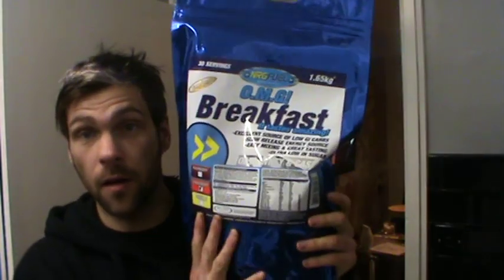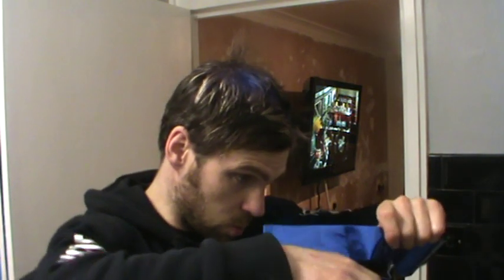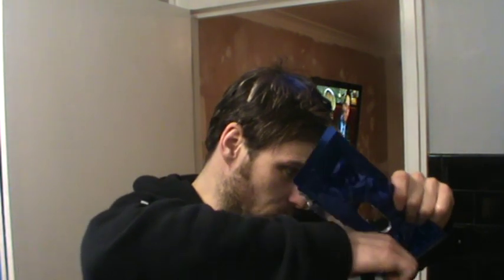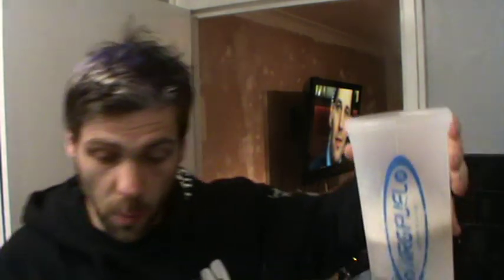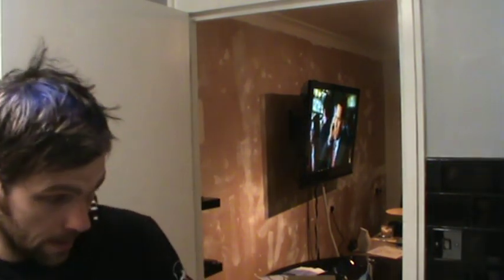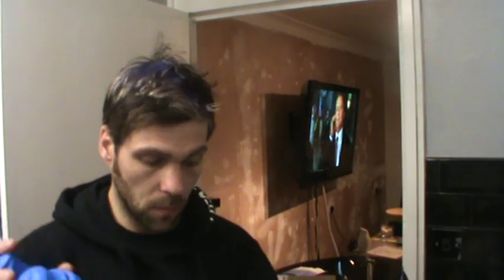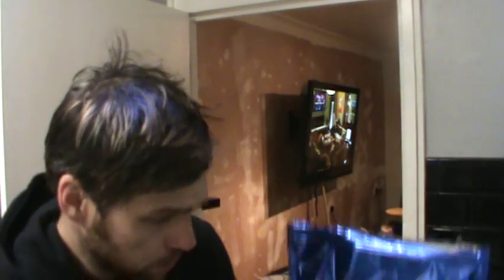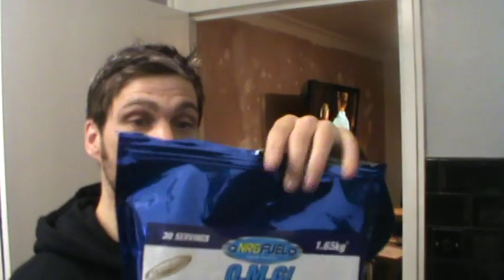Nrgfuel OMG Breakfast Review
Professional Boxer Phil gill reviews The new Nrg fuel breakfast shake

NRGFUEL O.M.G! Breakfast is an excellent source of low Glycemic Index (low GI) carbohydrates. This makes NRGFUEL Breakfast an ideal fuel for sustaining your exercise program. We have selected the finest wholegrain oats and milled them down in to an ultra fine powder, which is ideal to add to your favourite drink or shake.

Nutritional Information 100g

Energy kj 1639.20
Kcal 391.59
Protein (g) 46.60
Carbs (g) 34.93 of which sugars (g) 1.81
Fat (g) 6.22 of which saturates (g) 0.99
Fibre (g) 4.72
Sodium (mg) 60.00
Calcium (mg) 390.95
Zinc (mg) 4.55
Magnesium (mg) 170.45
Potassium (mg) 286.00
Phosphorus (mg) 228.00
Vitamin C (mg) 72.73
Vitamin E (mg) 10.91
Vitamin D (mcg) 4.55
Vitamin B1 (mg) 1.00
Vitamin B3 (mg) 14.55
Vitamin B5 (mg) 5.45
Vitamin B6 (mg) 1.27
Vitamin B12 (mcg) 2.27
Folic Acid (mcg) 181.82